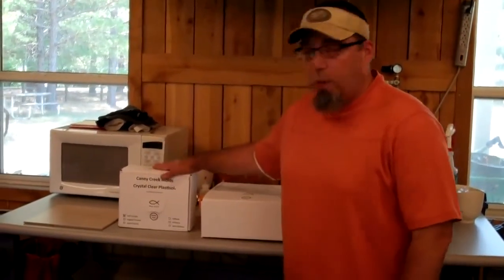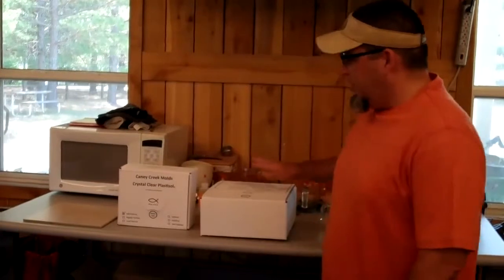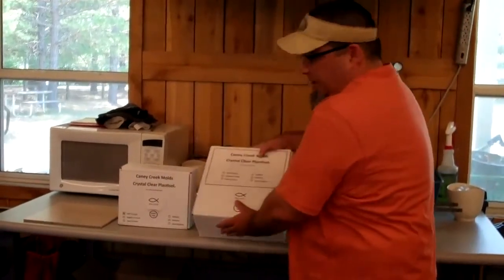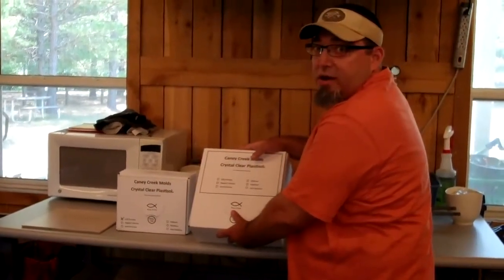Caney Creek Crystal Clear Plastisol